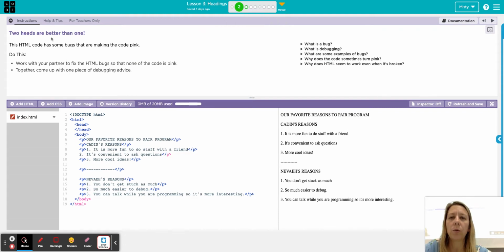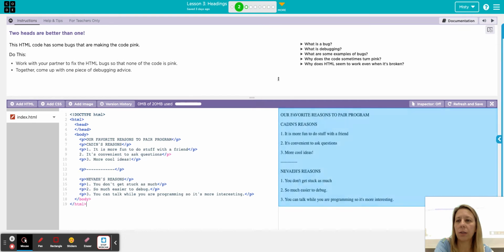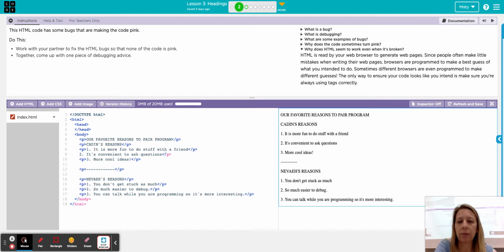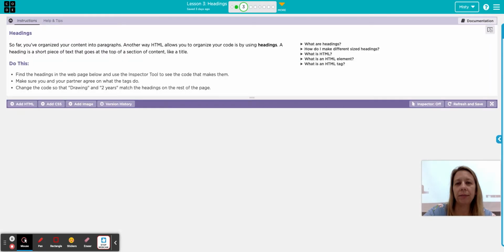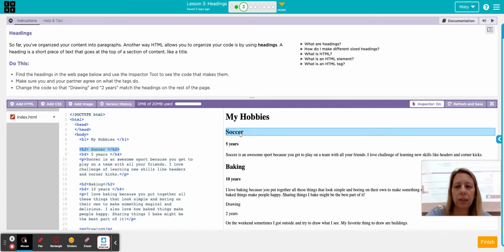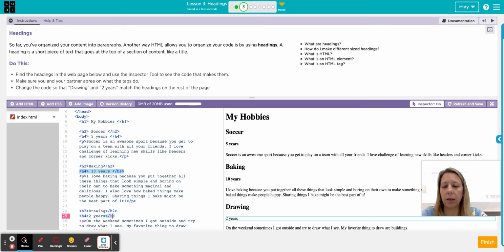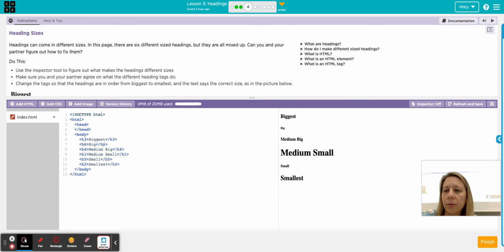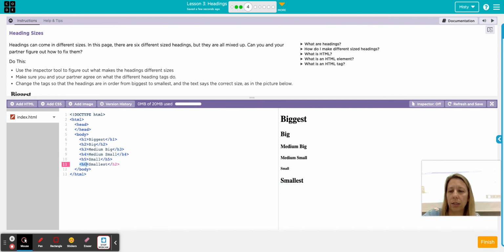Unit 2, Lesson 3 Code.org Web Development (21-22): Headings -- Part 1 (Bubbles 2-4)